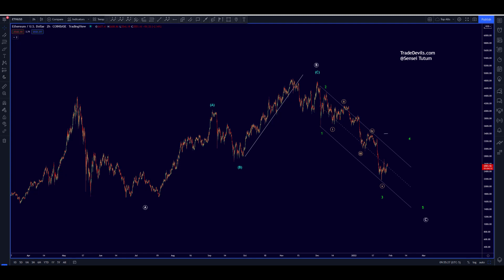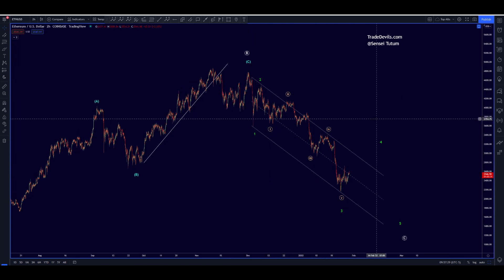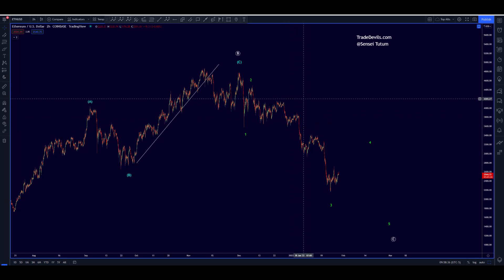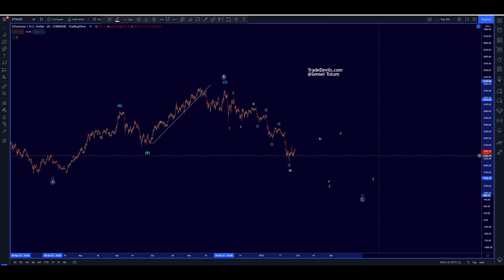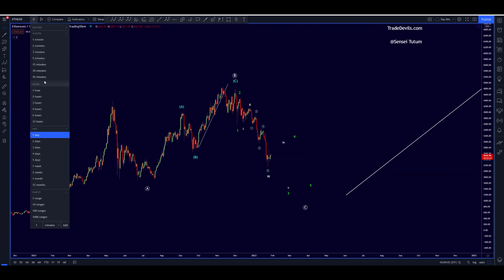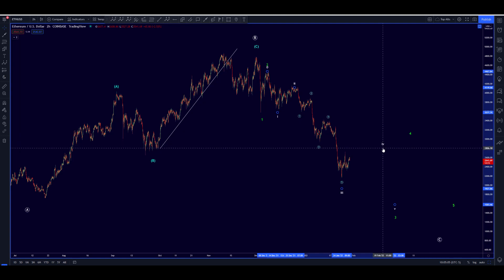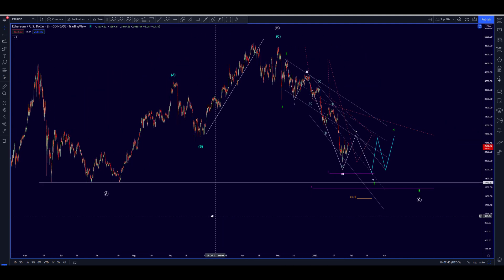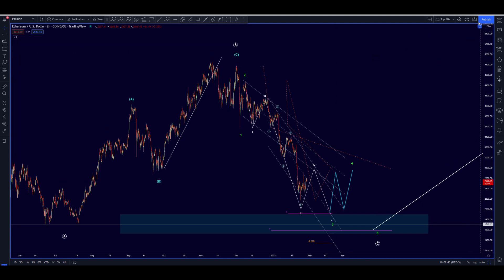Ethereum Elliottwave update, critical information before next All Time High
:rotating_light::chart_with_upwards_trend::moneybag: Join our revolutionary trading community and take your trading to the next level! Learn Elliott Wave Theory, algo analysis, Fibonacci analysis, market geometry, and more from a team of trading black belts no matter what your level of experience. Absolute beginners to expert traders are all welcome!